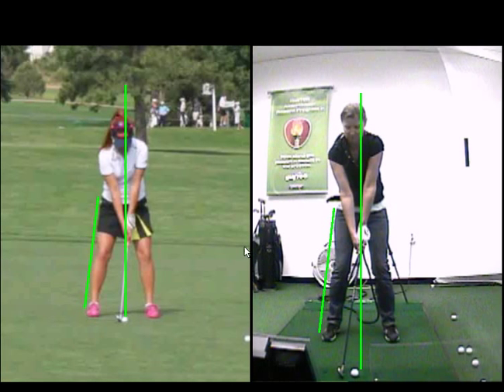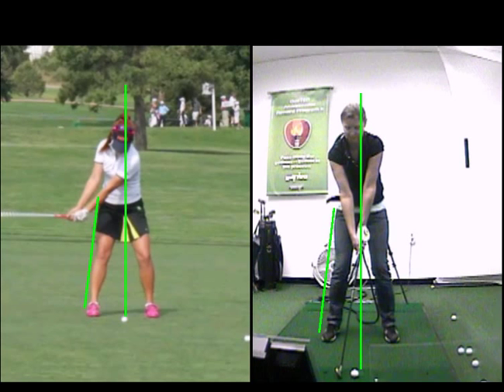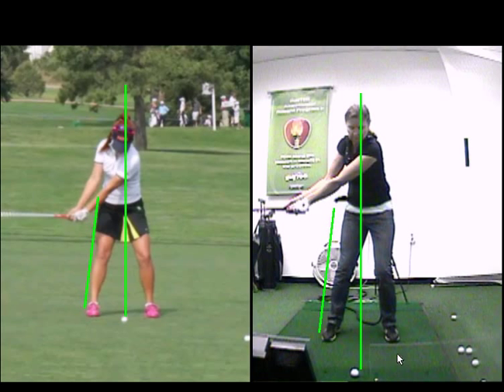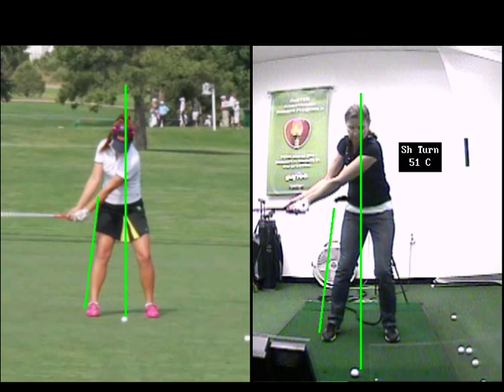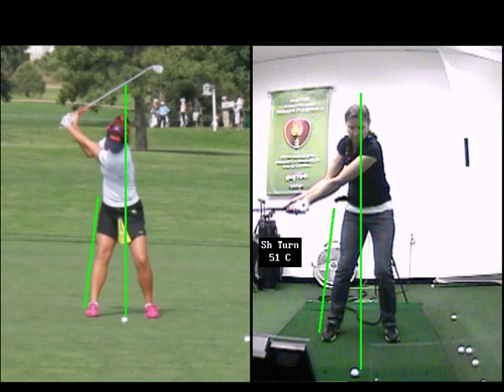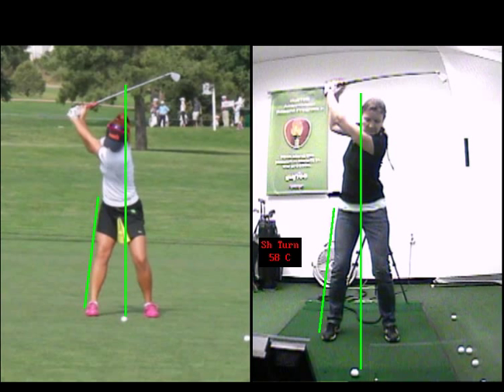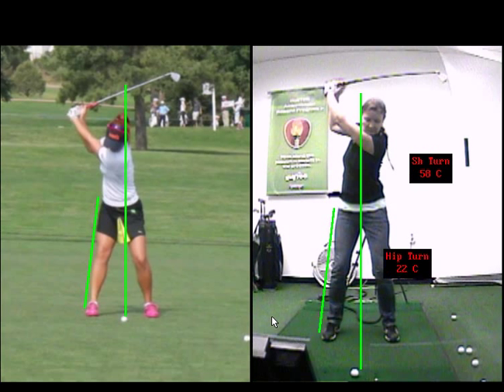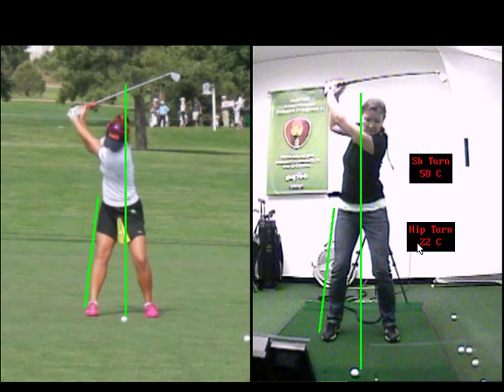GolfTEC Swing Evaluation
Melanie T's swing comparison with Jennifer Rosales from GolfTEC in Rocklin, California on January 27, 2014.